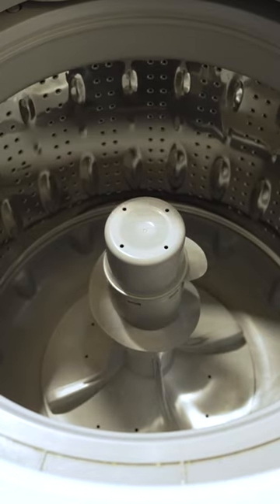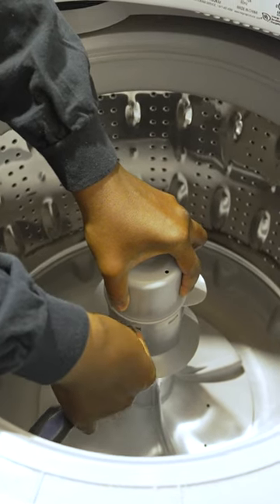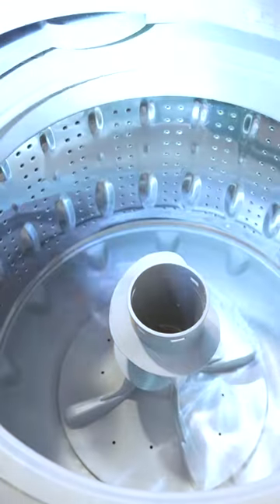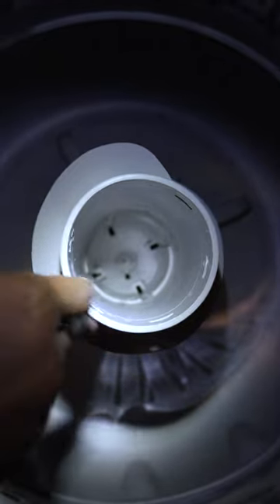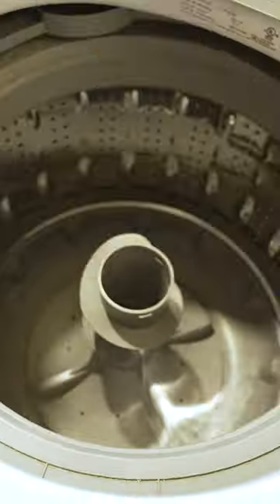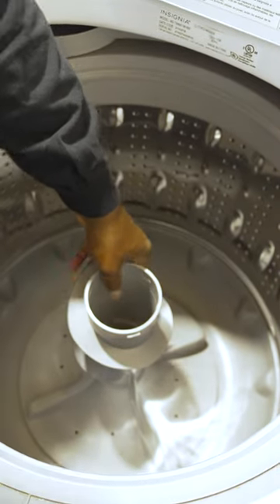"How to Do the Impossible? Removing an Agitator from an Insignia Washing Machine!"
In this tutorial, i'll show how to remove the agitator from the Insignia NS-TWM41WH8A washing machine. If you're experiencing issues with your washing machine, such as clothes not being properly cleaned or even damage to clothing, it could be due to a faulty agitator. In this video, we'll show you step-by-step how to remove the agitator from your Insignia washing machine, so you can replace or repair it. With our easy-to-follow instructions and a few simple tools, you'll be able to tackle this task with confidence. So, let's get started!

Channel description:
"I wish I would‘ve known that earlier!"? My channel tackles those “should’ve knowns” with topics ranging from buying a new TV, workplace fashion, leasing a car, and much more. This is an open forum where you can ask questions and hopefully learn from both my personal experiences and the experiences I’ve shared with the people in my circle.

Hindsight 101
5801 Postal Rd 81689
Cleveland, OH 44181

As per and unless otherwise permitted under the United States Copyright Act, no part of the content of this video or any video published under Hindsight 101 LLC shall be stored, copied, recreated, republished, or transported.